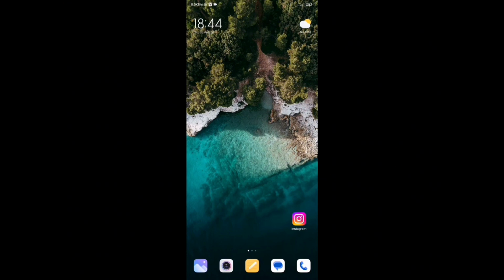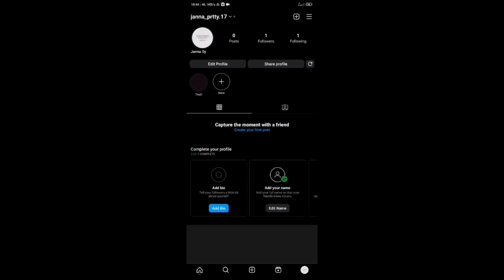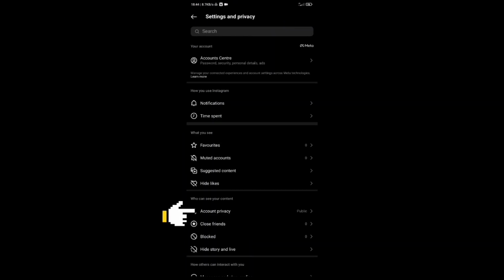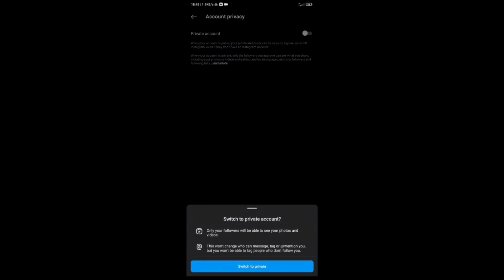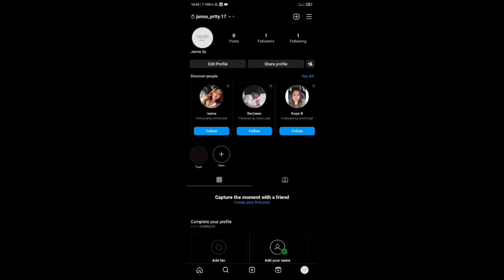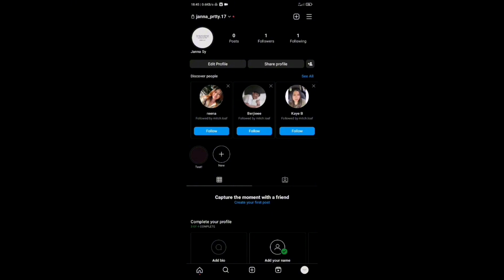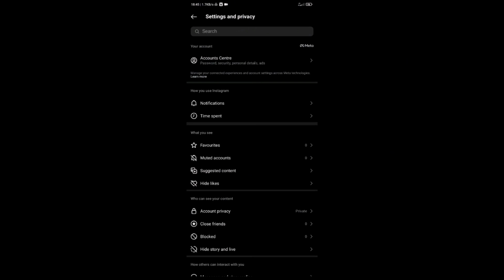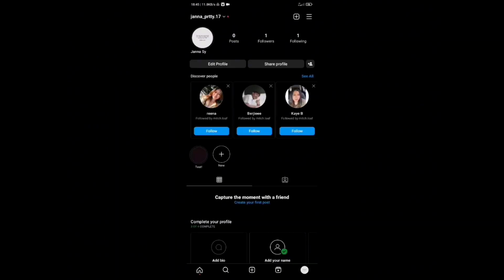How to Check Your Instagram Account is Private or Public (2023)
In this video I will show you How to Check Your Instagram Account is Private or Public

Is your account on Instagram public or private? This video is a step-by-step tutorial on how to know your Instagram account is private